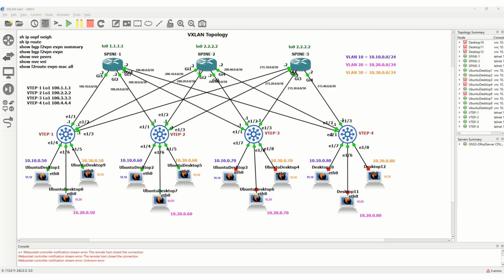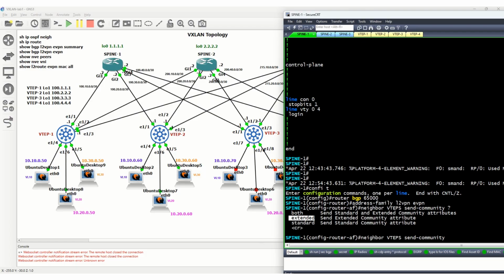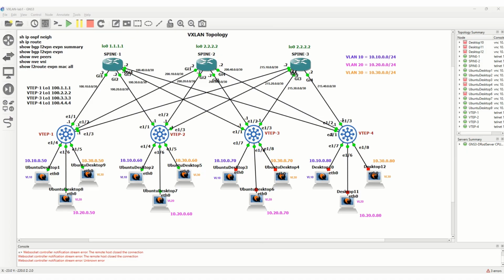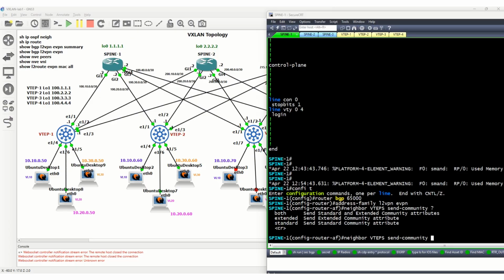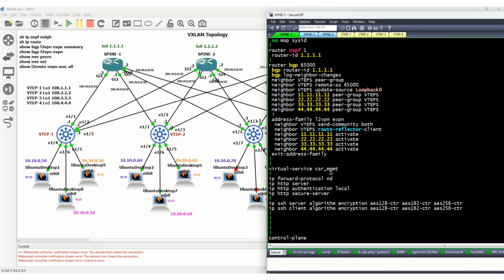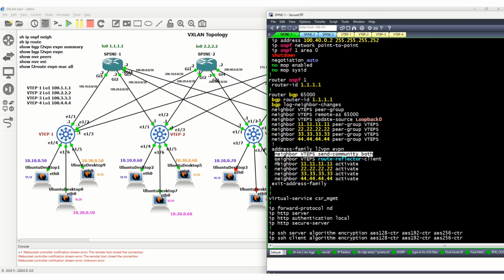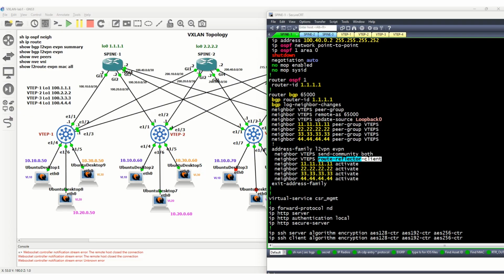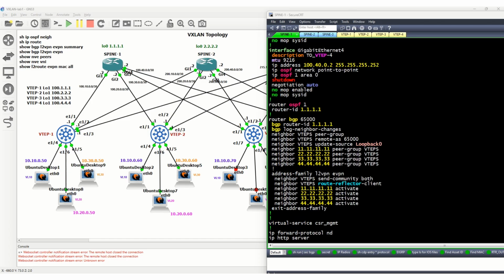Stop Struggling with VXLAN: A Hands-On Guide for Engineers (Configuring the SPINE continued) Video4